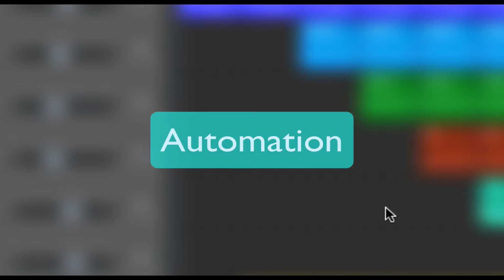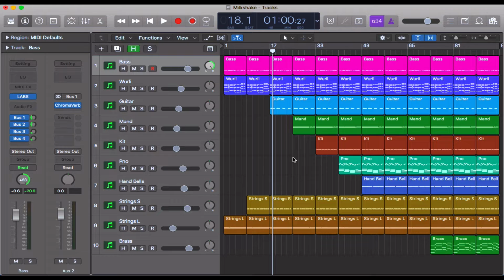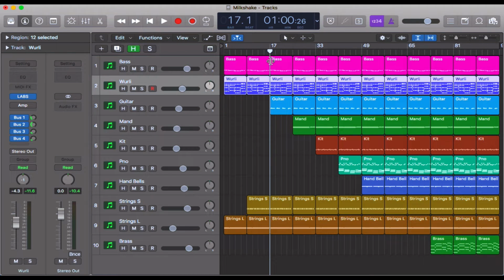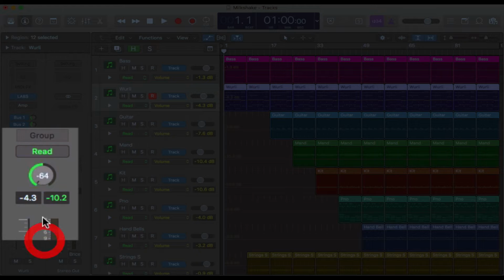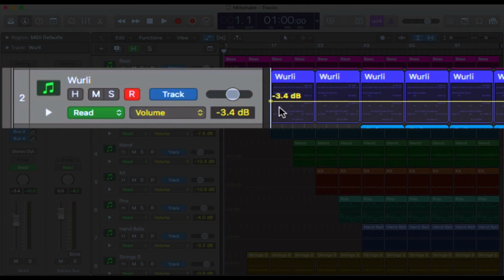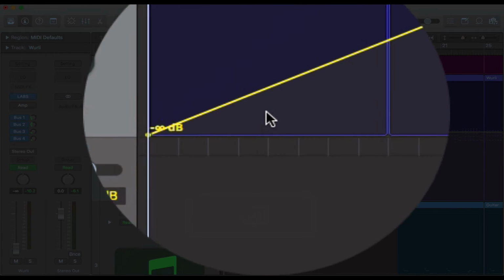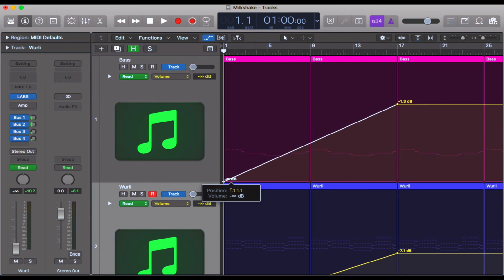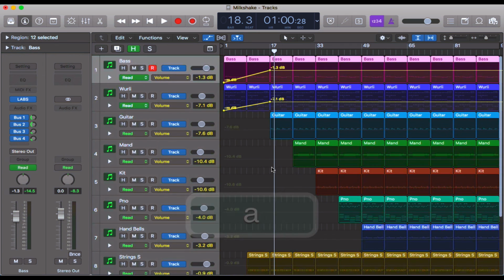Intro to Automation in Logic Pro X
In this video, we'll look at what automation is and how you can apply it to your own projects. I'll also go through a basic volume automation as an example, so you can see and hear how to use it in action.